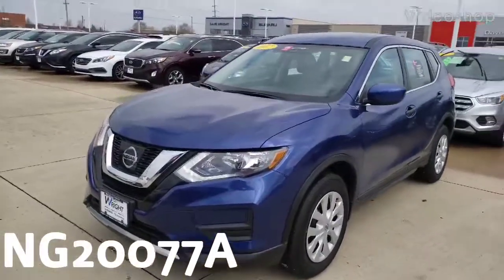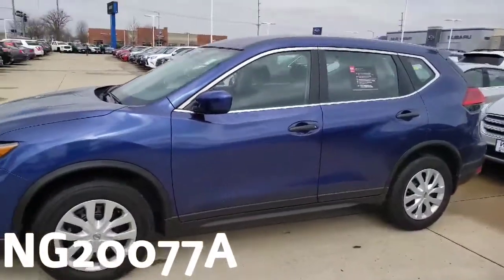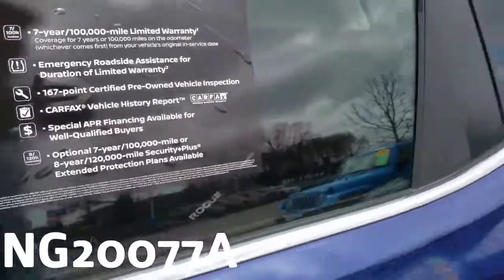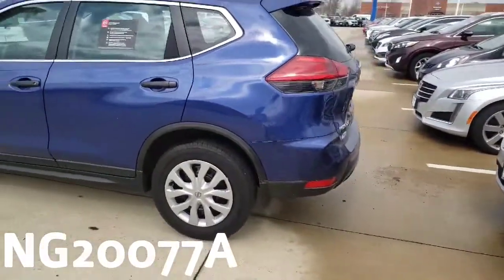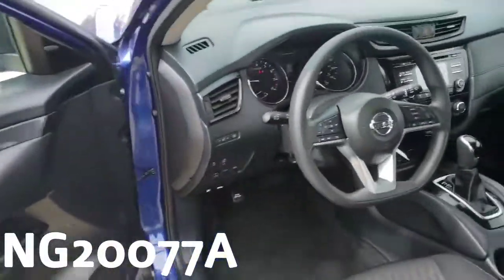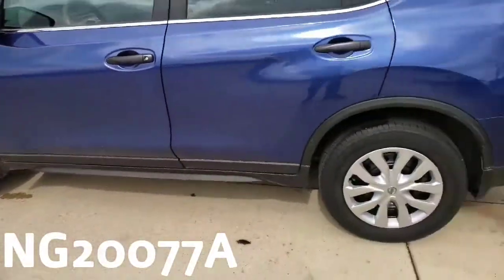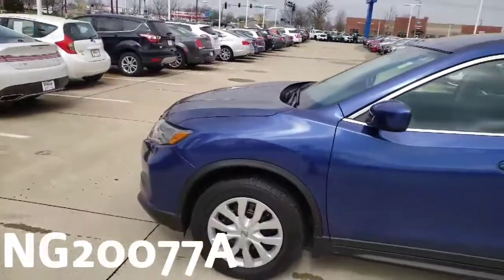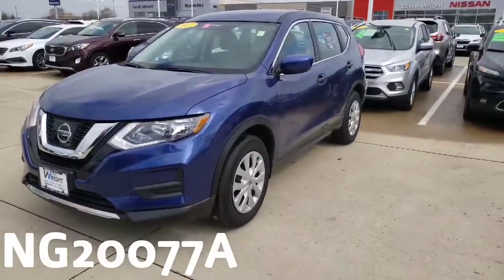2017 Nissan Rogue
Sean Hoefert